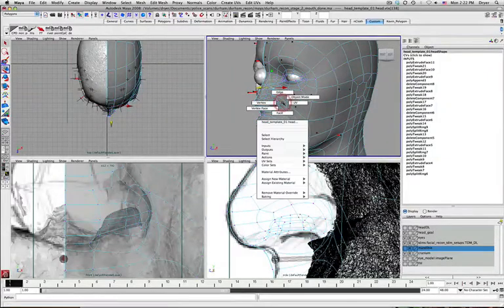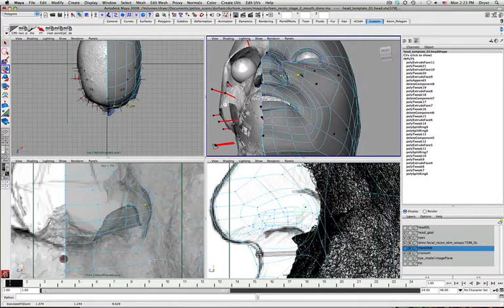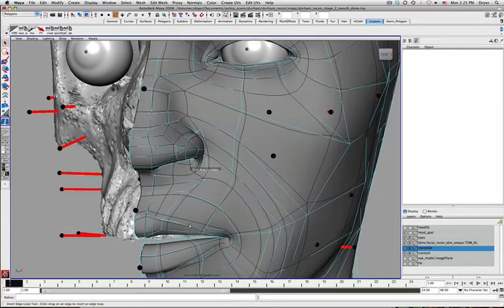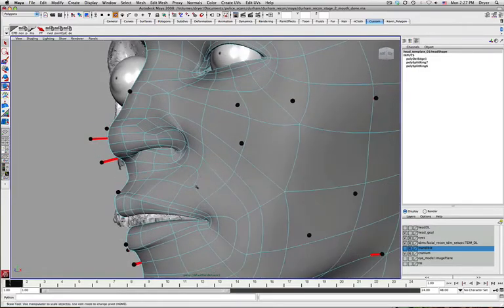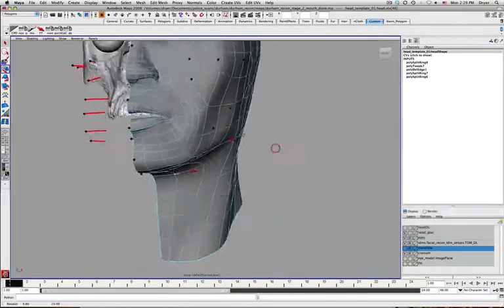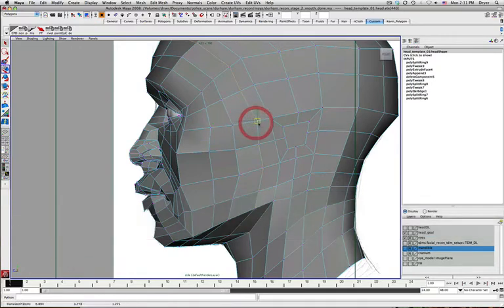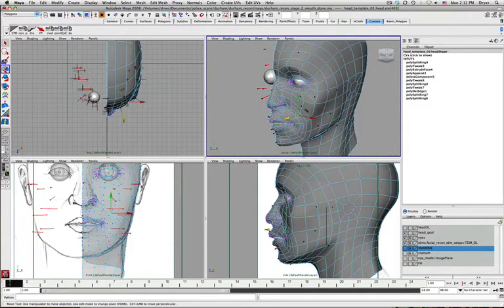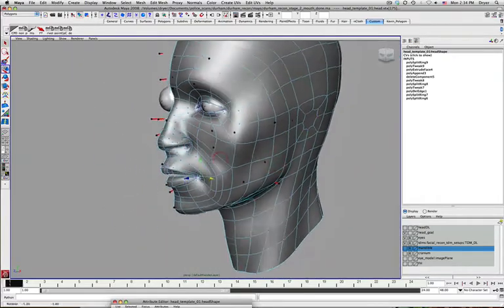hsc405 modeling 17 tweaking